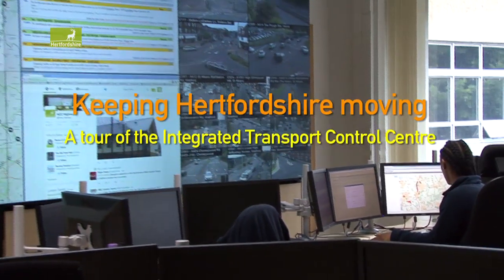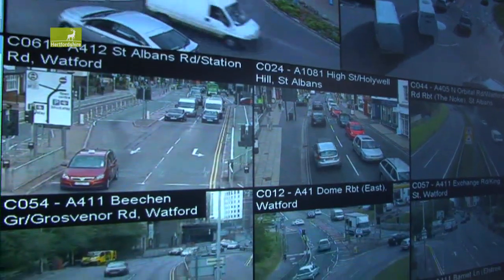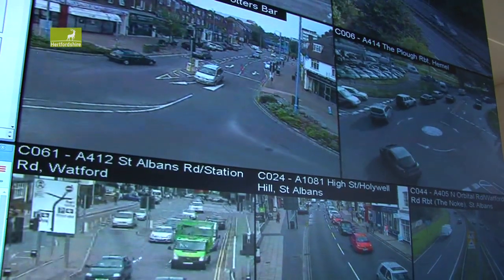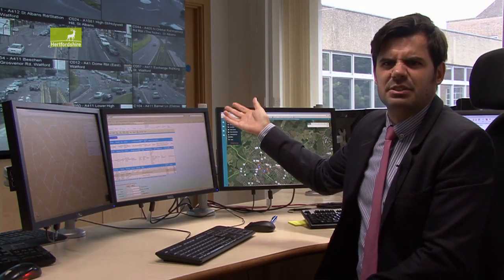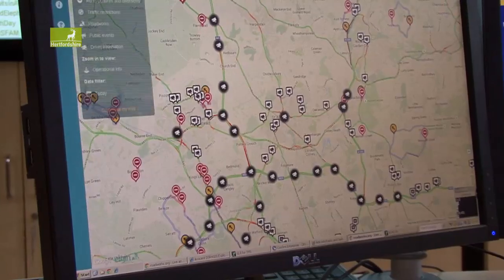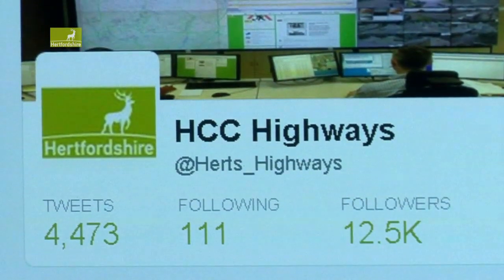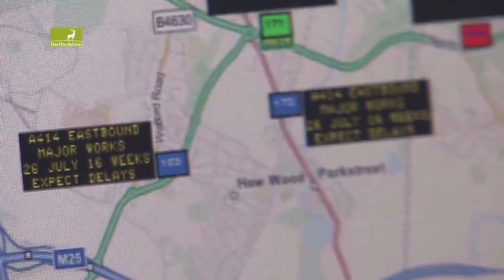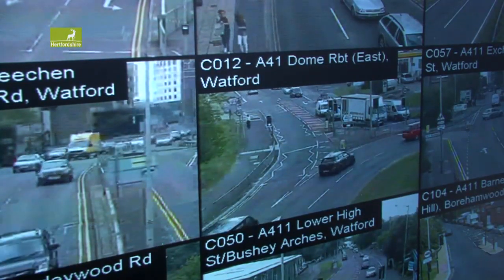Keeping Hertfordshire Moving - A tour of the Integrated Transport Control Centre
The secrets of how traffic is managed in Hertfordshire are revealed in this video showing Hertfordshire County Council's Integrated Traffic Control Centre (ITCC).

With 229 cameras monitoring over 3,000 miles of Hertfordshire’s busy road network, the Ringway team at Hertfordshire County Council’s ITCC have their work cut out for them, but with a range of technology at their fingertips, they’re adept at helping to keep the county moving.

Annually, the centre coordinates over 55,000 reactive road maintenance repair jobs (that’s over 1,000 a week), with over 25,000 of those requiring an emergency maintenance response - 8,000 within one or two hours and 17,000 within 24 hours.

to find out what roadworks are taking place in your area and see what’s coming up in the future. For regular updates live from the Integrated Transport Control Centre, follow @Herts_Highways on Twitter.